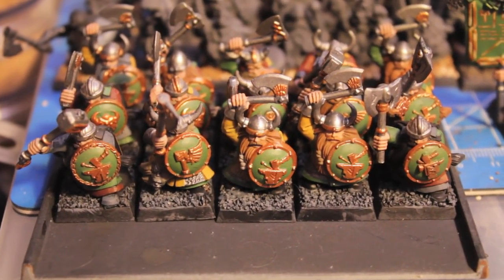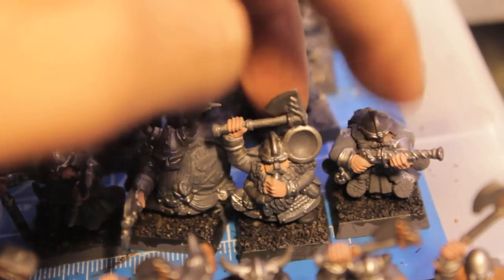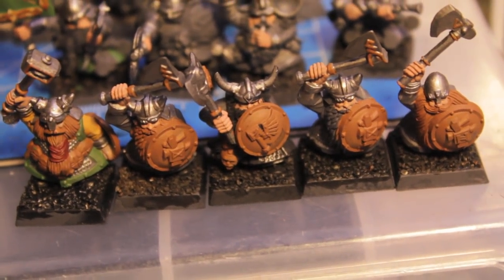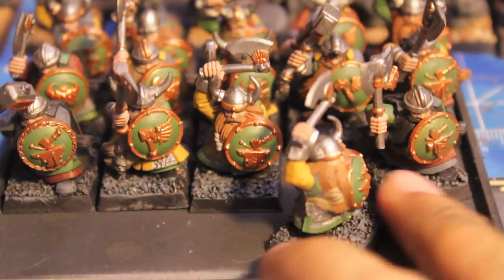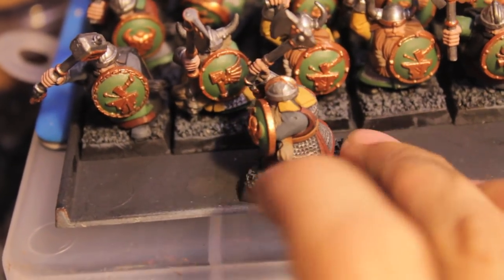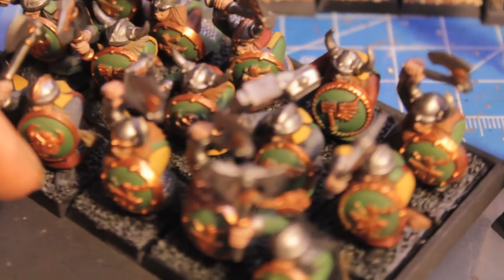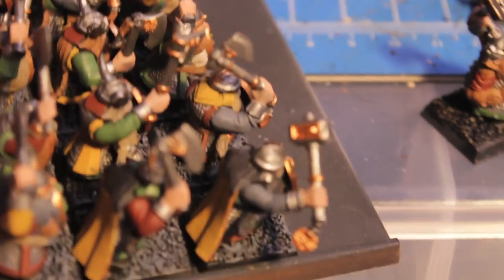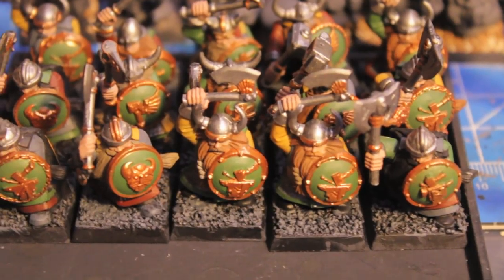Project Dwarfs - Day 24 - GOBBLE GOBBLE!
HAPPY THANKSGIVING!

Today's update sees most of the hand weapon/shield unit finished with their basecoats and waiting the wash.  I also found a stowaway clutching a handgun which I promptly put under the brush =D

Hopefully tomorrow I will be able to finish the washes and highlights and be able to move on to the next unit.  Wish me luck!